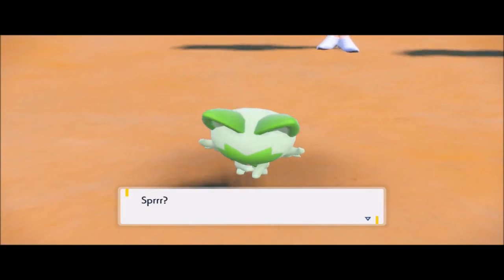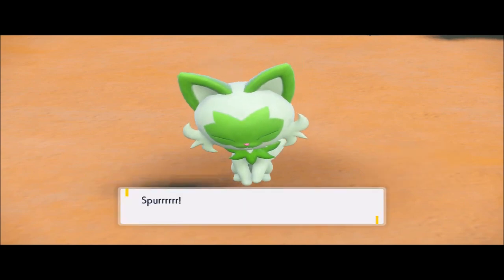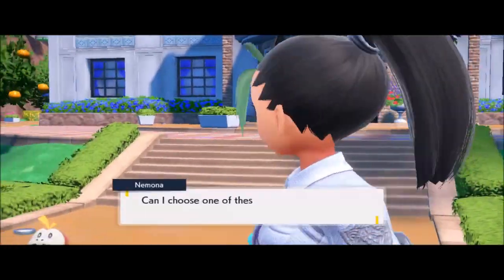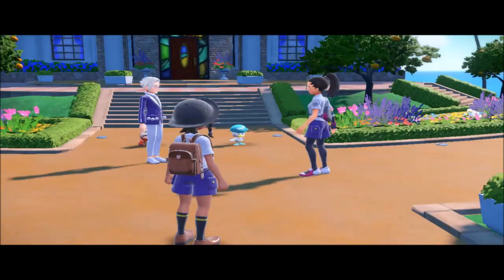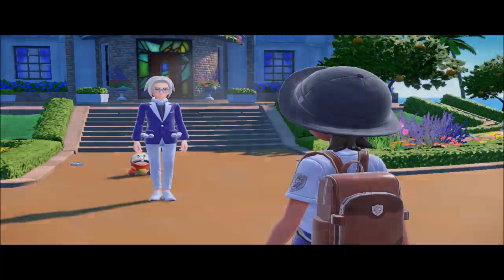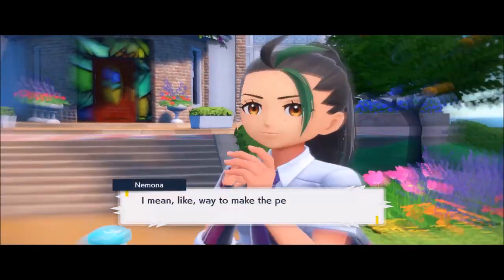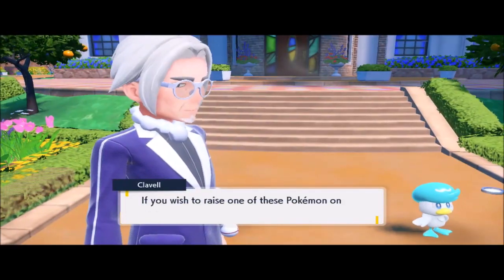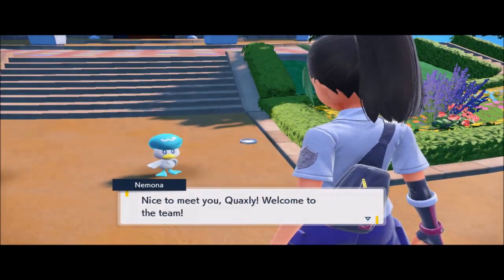Shiny STARTER Sprigatito on Violet (Shiny Lock Removal) after 3252 SRs!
This shiny Sprigatito was found on June 11th 2023, and hunted via full 1/4096 odds with a mod that removes the shiny locks forced onto the Paldean starters. To do this yourself, you will need the following:

* A Switch which is capable of operating custom firmware (check your serial number if you are unsure if your Switch can run custom firmware. If it can, jailbreak it using this site as a guide throughout the process

* Your own RomFS of the most recent version of Pokemon Scarlet/Violet (dumped via either nxdumptool on a Switch with custom firmware, which you should have after the above step, or through the emulator Yuzu)

* Trinity Mod Loader, a tool that lets you view, extract and modify the game's filesystem. You will also need ooo2core_8_win64.dll in the same directory as Trinity for it to run properly - this can be found with a Google search.

* Flatbuffers BIN converter, to allow you to convert any .bin files to .json text files you can edit, save, and then convert back to .bin files.

Once you have these prerequisites, follow the steps in this link up until step 4

During step 4, extract the files with the following names, both the .bins and the .bfbs of the same names:
* eventBattlePokemon_array (most static encounters, including Legendaries, Titans, Gimmighoul in chests)

* eventAddPokemon_array (Gift Pokemon, including starters, the Koraidon/Miraidon you get during the final story battle, and the Galarian Meowth gift from the Academy)

* eventTradePokemon_array (in-game trades)

* fixed_symbol_table_array (fixed overworld spawns, including the special Tera type ones)

These files are what you want to edit to remove the shiny locks! Once you have these, copy & paste them to the "Input" file where you have the Flatbuffer converter, and convert them to .json files. (this is done to the .bin files, but you need the .bfbs files too for the conversion to work)

Upon doing this, open the newly converted .json files, and look for the things you want to remove the shiny lock from. The internal names of the most notable shiny locked Pokemon are below:

NEKO1 - Sprigatito
WANI1 - Fuecoco
KAMO1 - Quaxly
KOIN1 - Gimmighoul
ZYUNDEN1 - Ting-Lu
ZYUNDEN2 - Chien-Pao
ZYUNDEN3 - Wo-Chien
ZYUNDEN4 - Chi-Yu
AIGUANA - Koraidon
BIGUANA - Miraidon (for Koraidon & Miraidon, the one pertaining to the Area Zero static encounter is at the very bottom of eventBattlePokemon_array)
HIMEGUMA3 - Blood Moon Ursaluna
DOKUINU - Okidogi
DOKUZARU - Munkidori
DOKUKIZI - Fezandipiti (the entries for the Loyal Three labelled "get_dokuinu/dokukizi/dokuzaru" are the ones you can catch, so look for these in eventBattlePokemon_array)
KAMENONI - Ogerpon (all 4 Ogerpon phases have separate entries in eventBattlePokemon_array - only look for "kamenoni_4" and "kamenoni_4_strong", as that's the Ogerpon you actually catch)

Once you've found them, the value in the files that determines the presence of a shiny lock is labelled "rareType", and anything shiny locked will have the value "NO_RARE" next to it. Change any instance of "NO_RARE" to "DEFAULT" to remove the shiny locks, and then save the edited .json files. Once this is done, copy any of the edited .json files to Input again, and then convert these back to .bin files!

Once this is completed, follow steps 5-9 of the page linked above, and everything should hopefully work! (if you have Violet, the title ID shown in step 9 after "contents" must be 01008F6008C5E000, as the one shown there is for Scarlet)

However,  if anything goes wrong during this process, there IS a much simpler alternative: download the files in the link below, which are pre-packed versions of the .bin files with the shiny locks already removed, and scroll under the list of Pokemon whose shiny locks have been removed to see instructions on where to place the pre-packed modded files properly onto your Switch's SD Card:

Hopefully this should all work for you! To test if the mod works, select one of the Paldea starters at the start of the game, and check their summary - if the mod works, you should see them holding a Rare Candy! If they are not holding a Rare Candy, then there is likely an error in how the downloaded files have been compiled on your Switch's microSD card.

ANYWAYS, absolutely adore this beautiful purple eyed minty cat!